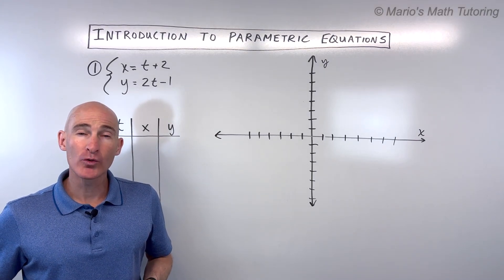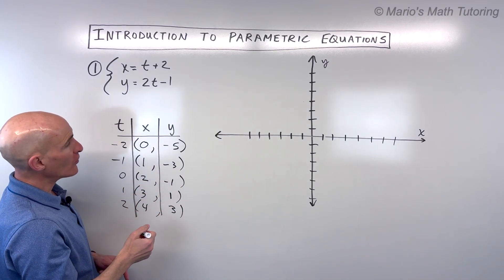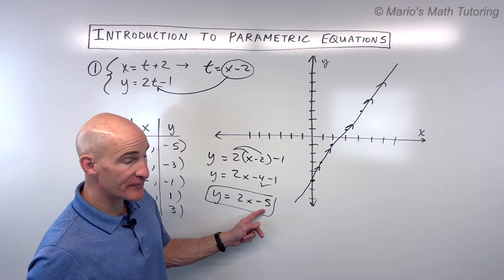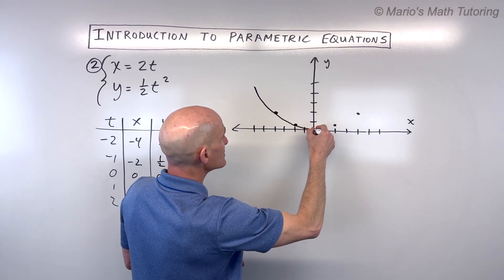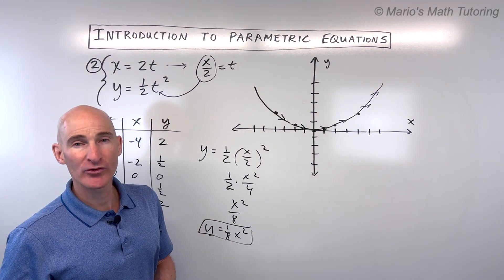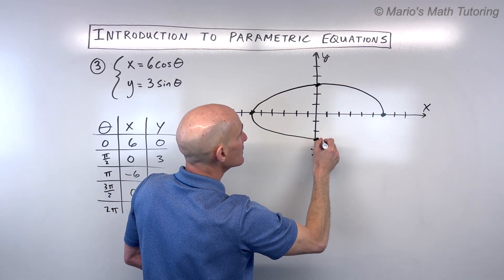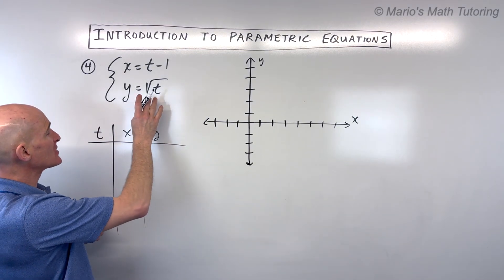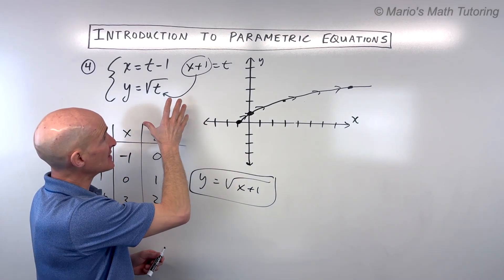Introduction to Parametric Equations - Graphing and Eliminating the Parameter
Learn how to work with parametric equations in this comprehensive guide! Mario's Math Tutoring will teach you how to graph parametric equations by creating a table of values and showing the orientation. You'll also master eliminating the parameter to rewrite the equations in rectangular (xy) form, covering examples that result in lines, parabolas, ellipses, square root functions, and hyperbolas.

In this video, you'll discover:

0:00 Introduction to Parametric Equations
0:20 Understanding the Parameter (t or θ)
0:40 Step 1: Creating a Table of Values for t, x, and y
1:00 Important: Watch for Restrictions on the Parameter
1:50 Step 2: Plotting (x, y) Coordinates
2:20 Step 3: Showing Orientation (Direction of Travel with Increasing Parameter)
2:50 Eliminating the Parameter: Converting to Rectangular (xy) Form
3:20 Example 1: Graphing x = t + 2, y = 2t - 1 (Results in a Line)
4:40 Example 2: Graphing x = 2t, y = 1/2 t² (Results in a Parabola)
6:30 Importance of Orientation and Particle Location
7:40 Example 3: Graphing x = 6 cos θ, y = 3 sin θ (Results in an Ellipse)
8:00 Using the Unit Circle for Theta Values
9:40 Using Pythagorean Trig Identities to Eliminate Theta
11:00 Example 4: Graphing x = t - 1, y = √t (Results in a Square Root Function)
11:10 Critical: Restrictions on Parameter for Square Roots
13:00 Example 5: Eliminating Parameter for x = 3 sec θ + 2, y = 4 tan θ - 3 (Results in a Hyperbola)
13:40 Using the Identity: 1 + tan²θ = sec²θ
Master parametric equations, from graphing with orientation to converting them into familiar rectangular forms!